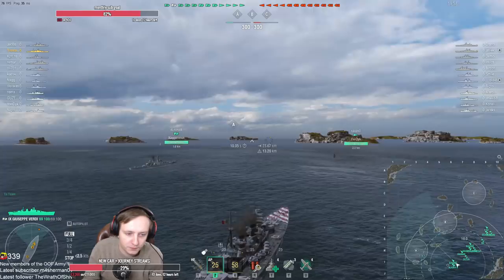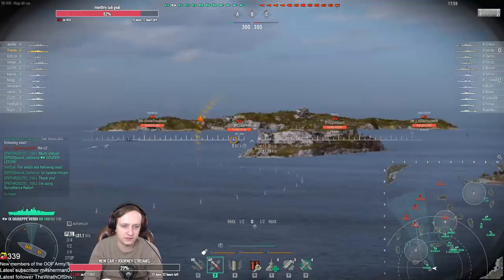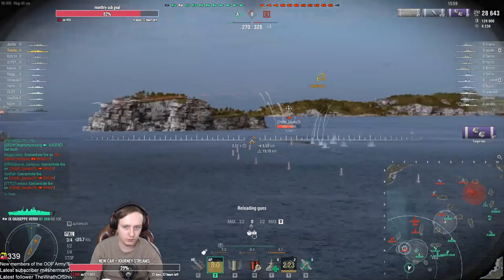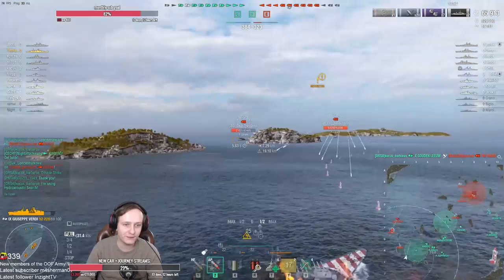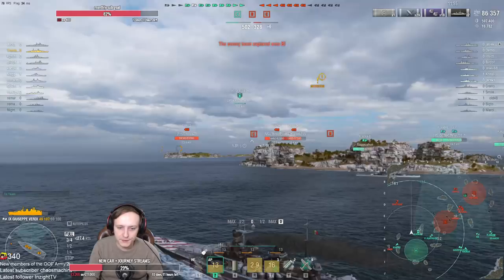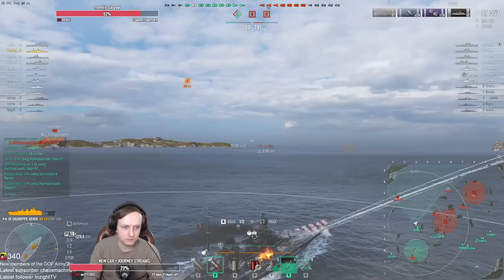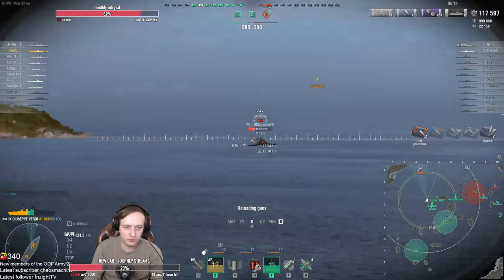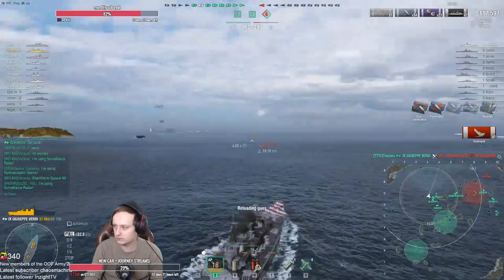Giuseppe Verdi - Another disapointing italian premium battleship